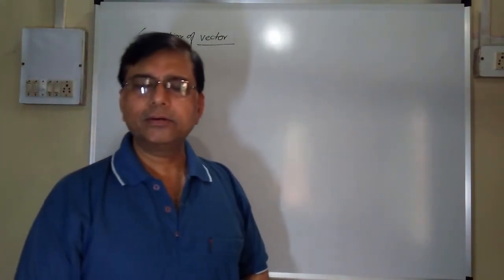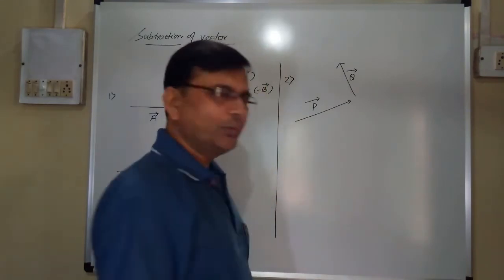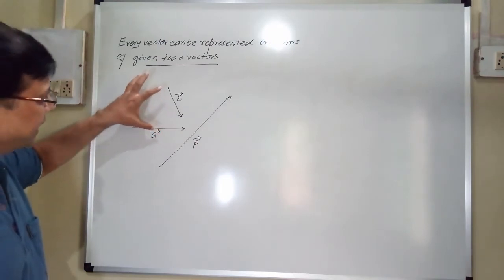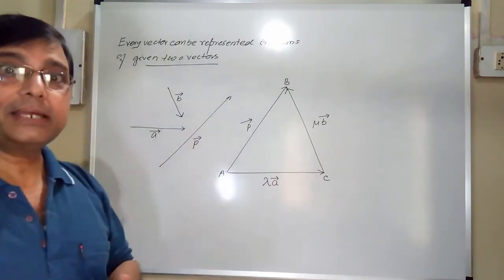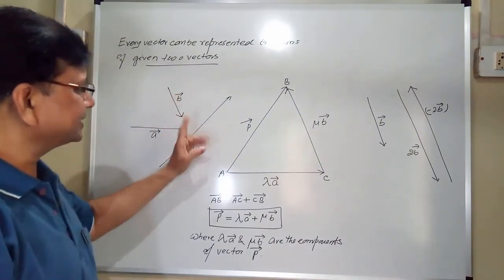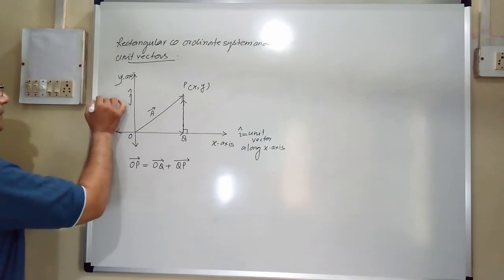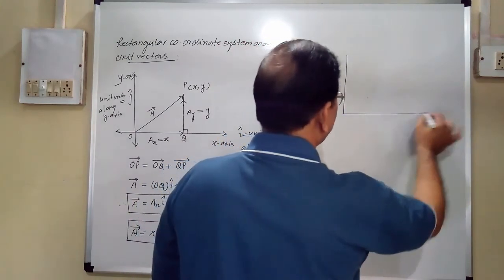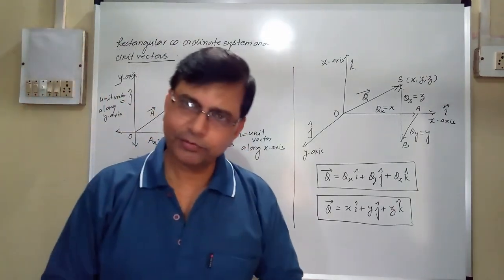CBSE11th_vector CBSE11th/motion in a plane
Playlist for the lectures on motion in a plane